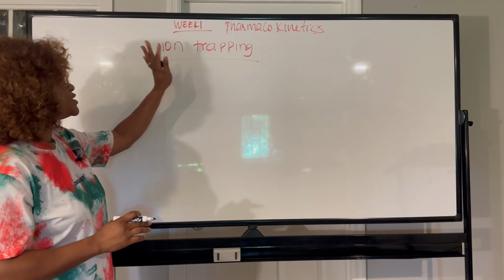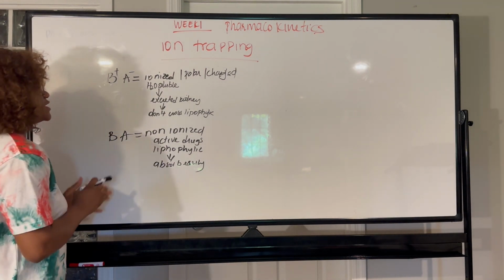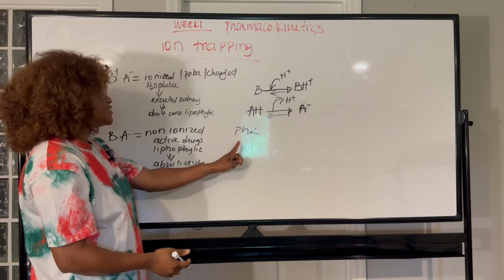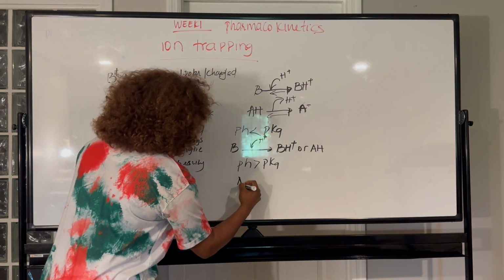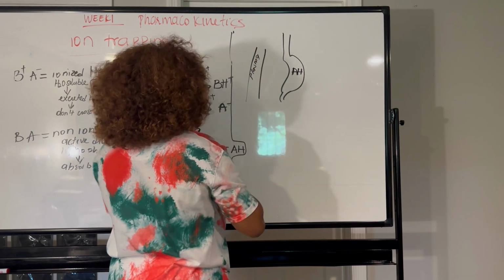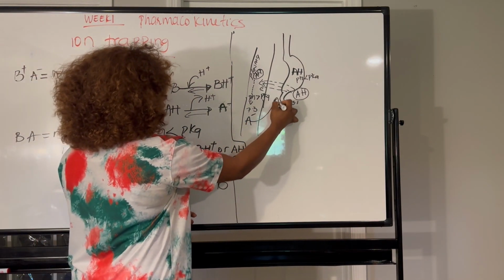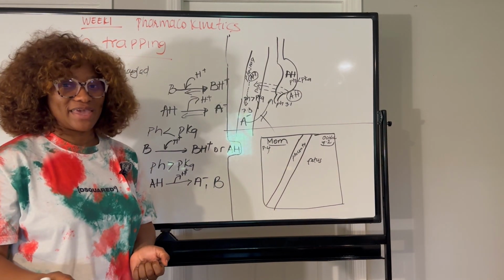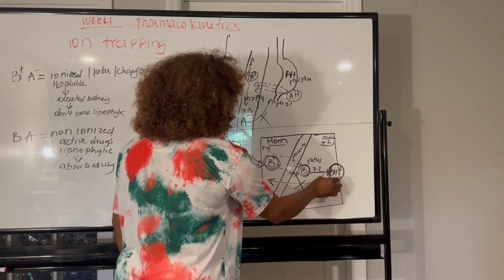Ion Trapping Mechanism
Explore the fascinating world of Ion Trapping Mechanism with our informative videos. Whether you're new to the concept or looking to deepen your understanding, our collection of videos has you covered.